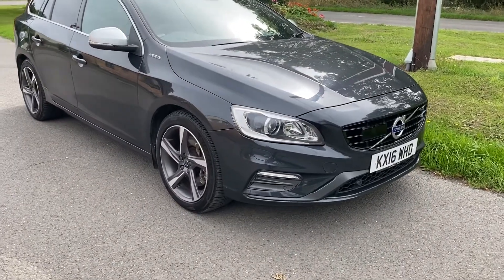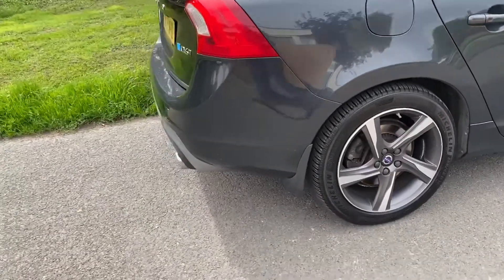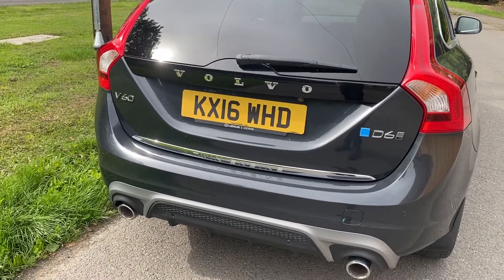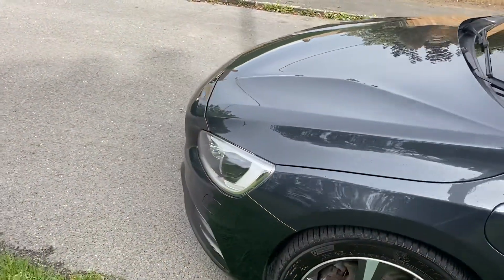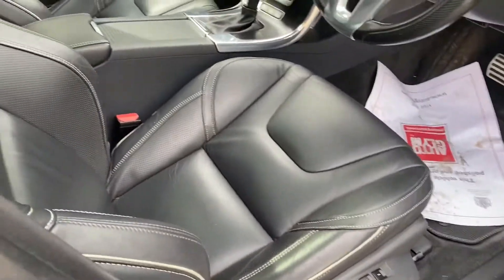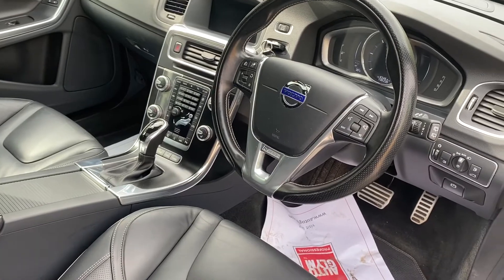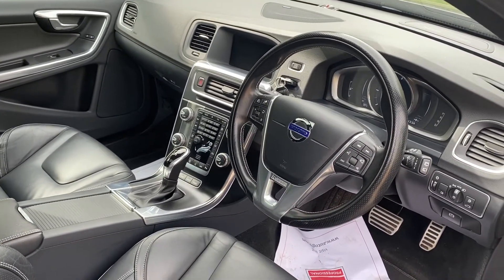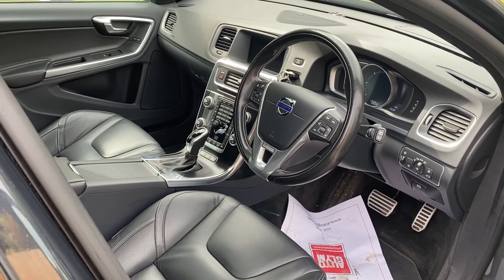13 September 2022